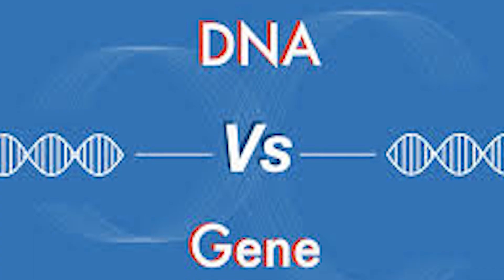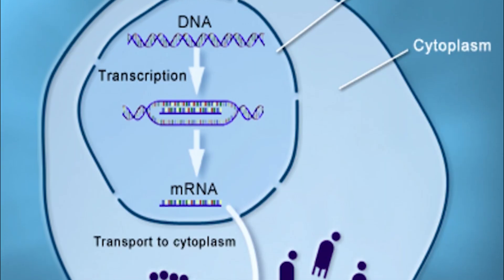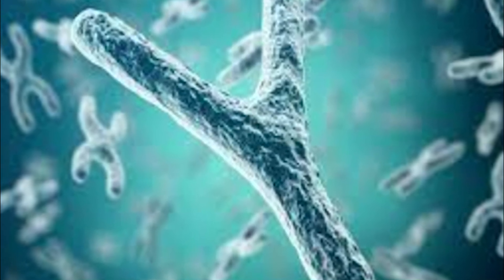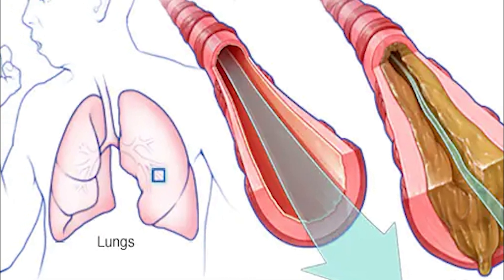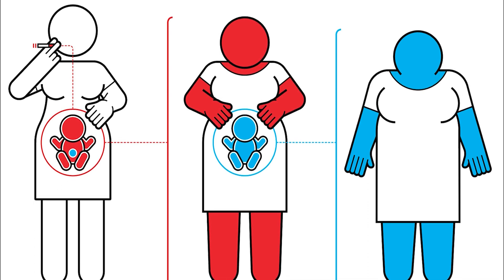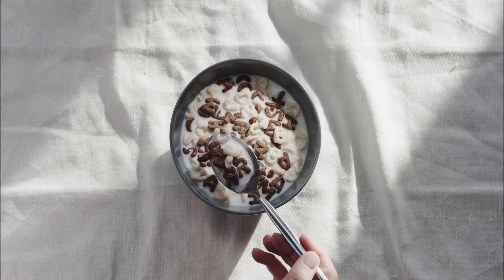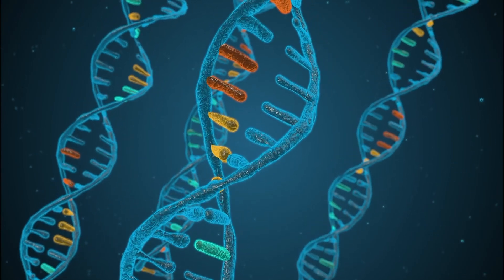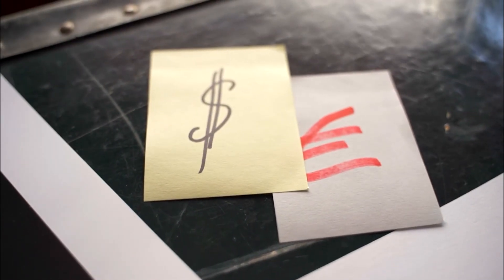Genetics 101: Understanding the Basics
In this video, we will dive into the world of genetics and explore the fundamental concepts that govern heredity and inheritance. We will start with an introduction to DNA, the molecule that contains the genetic code of all living organisms. Then, we will learn about the inheritance of traits, where we discuss the principles of Mendelian genetics and explore how traits are passed down from parents to offspring. We will also learn about genetic disorders and in turn about the role of genetics in medicine. We then discuss epigenetics and its influence on an individuals health and well being. Lastly, we explore the fascinating world of gene editing and CRISPR-Cas9, or just CRISPR for short, and the effect it has on the future of biotechnology. By the end of this video, you will have a basic understanding of genetics and be able to apply this knowledge to real-world situations. Whether you are a student studying biology or simply curious about the science behind heredity, this video is for you.